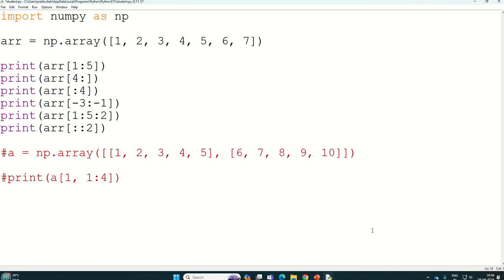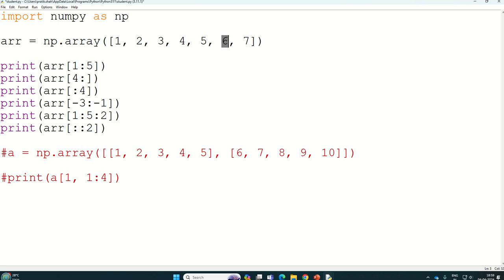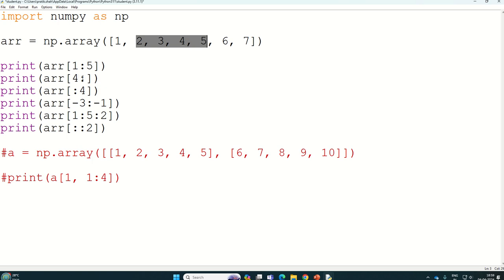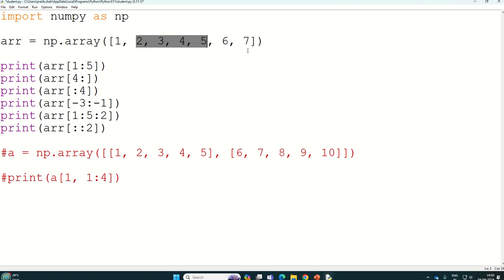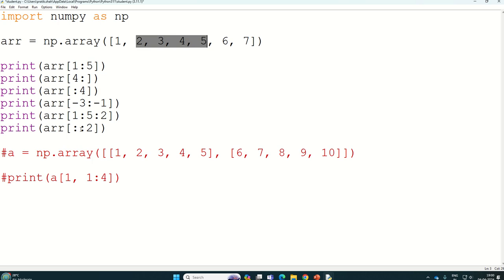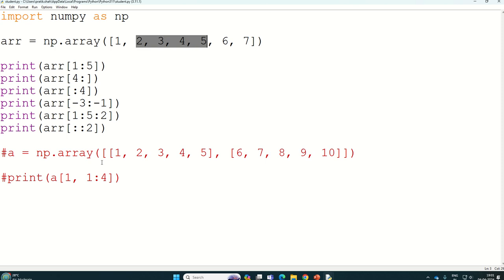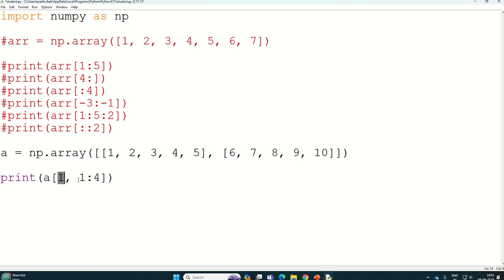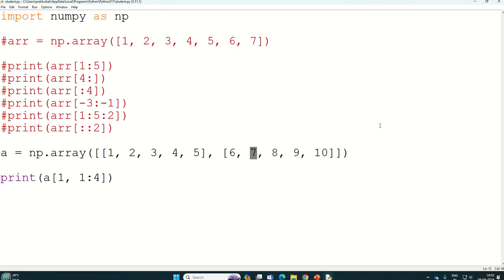Numpy part - 06 |Numpy slicing with example and explanation| MUST WATCH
arr = np.array([1, 2, 3, 4, 5, 6, 7])

a = np.array([[1, 2, 3, 4, 5], [6, 7, 8, 9, 10]])

print(a[1, 1:4])